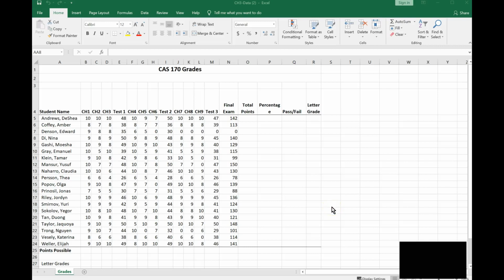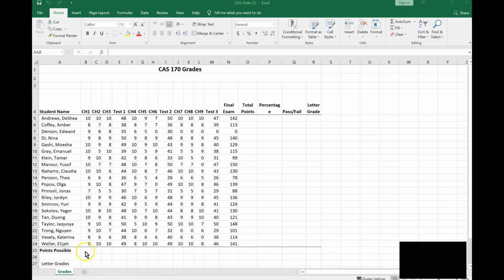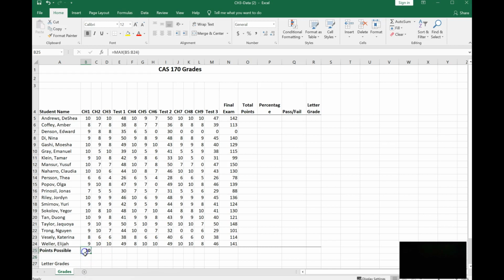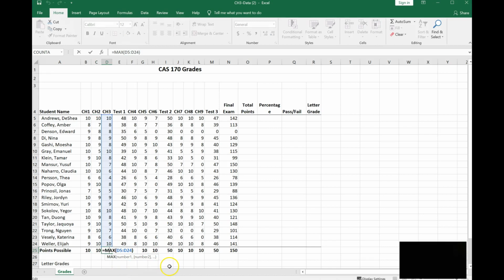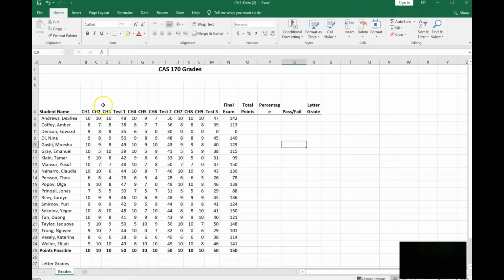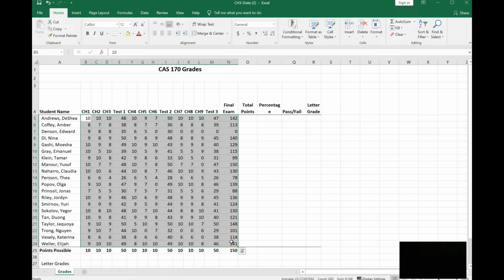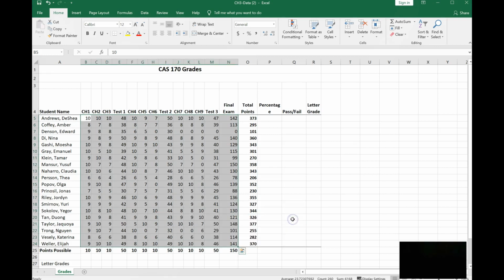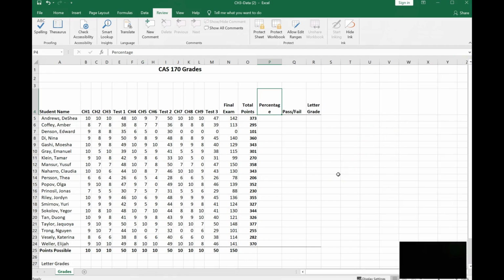sect 3-1 formulas